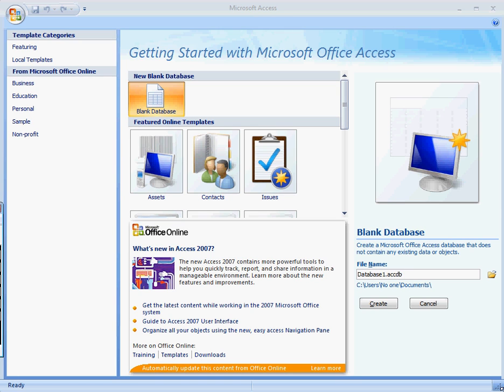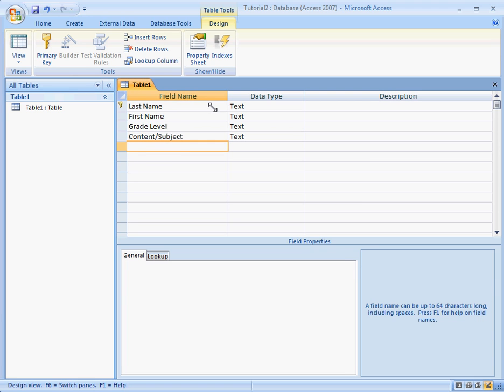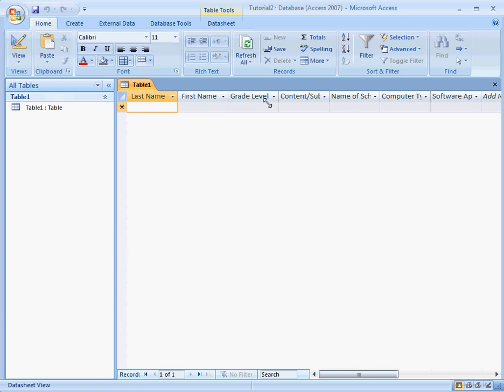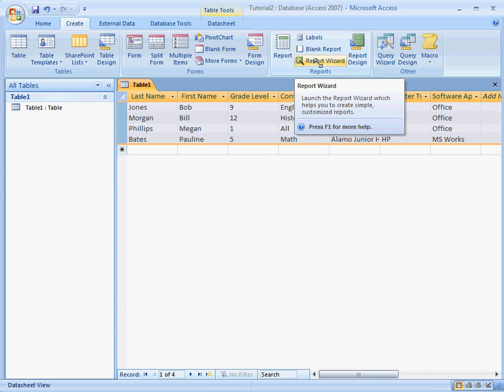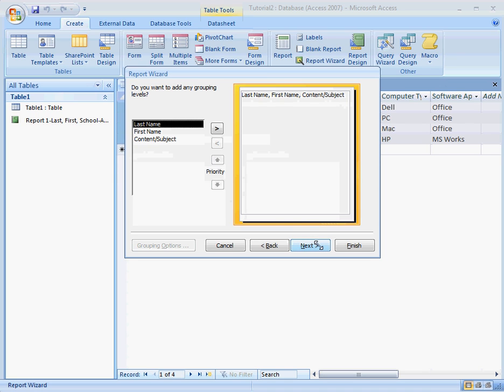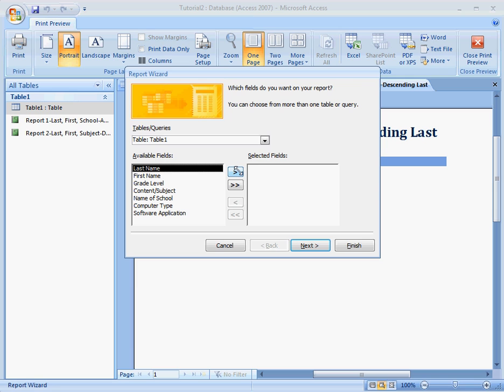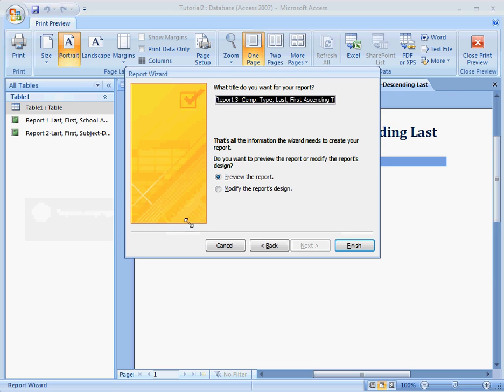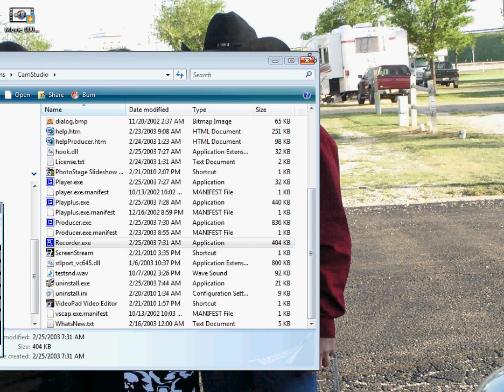Week 5 Database Assignment